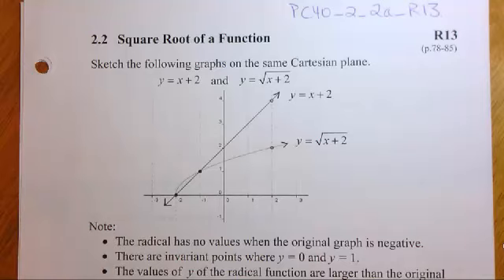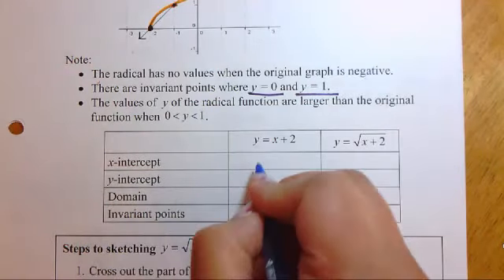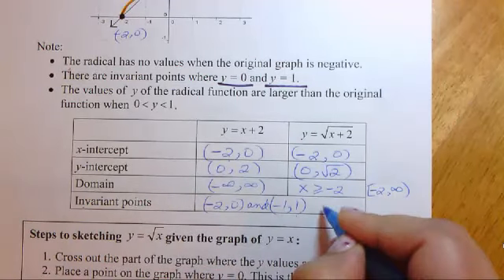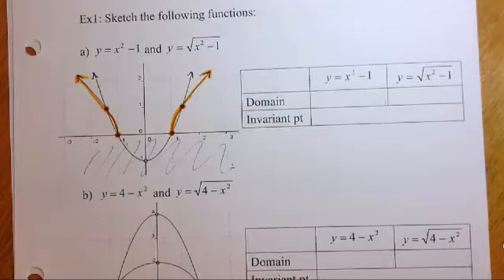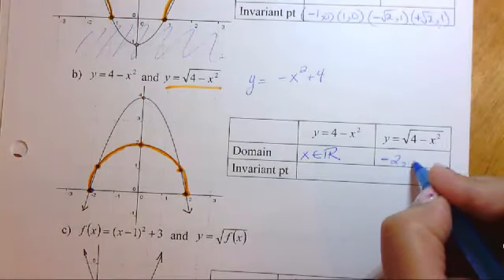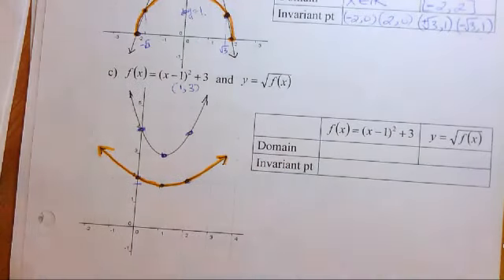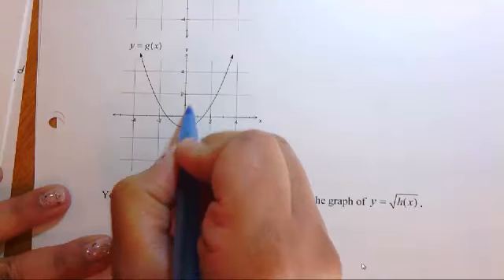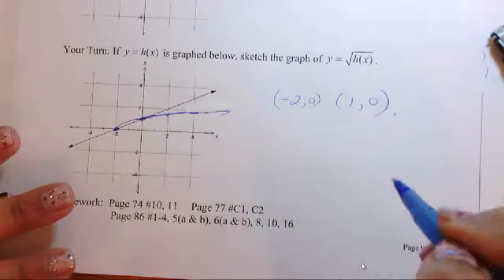pc40 2 2a R13